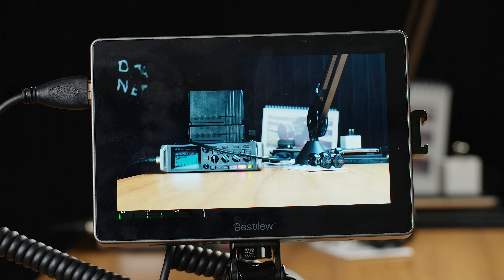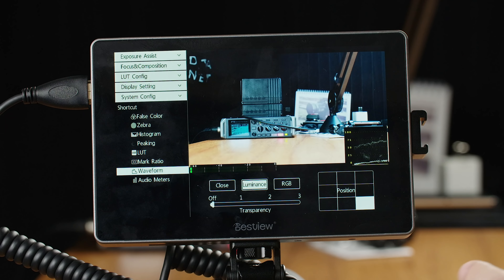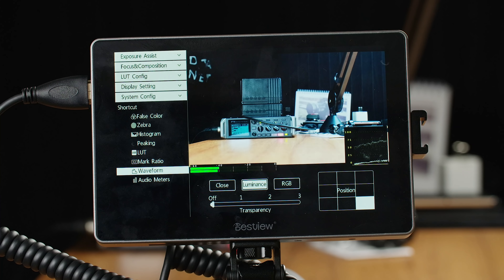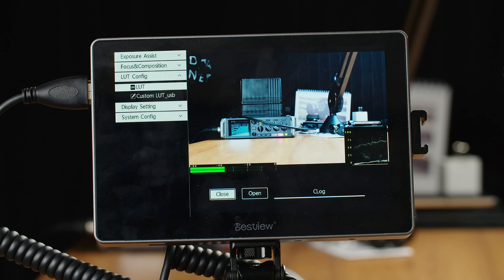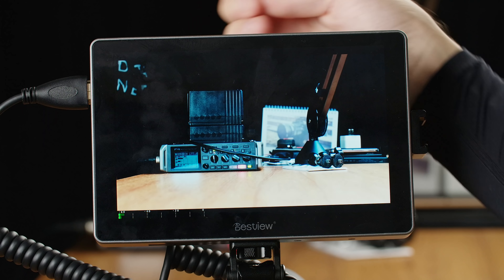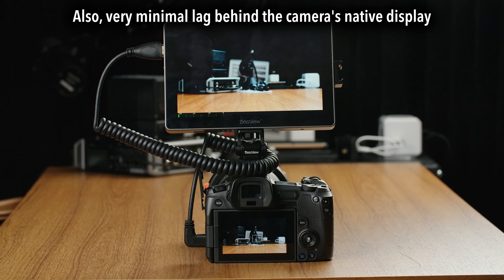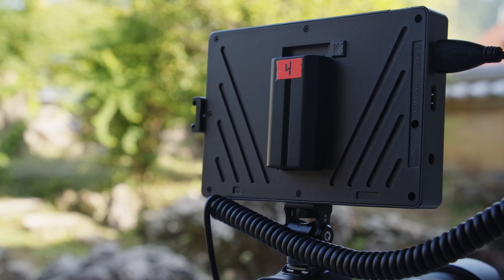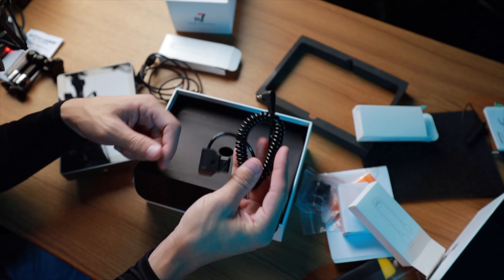Is This the #1 Field Monitor?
The Bestview R7 field monitor seems to have it all: a large and bright 7-inch 1000 nit display, waveforms, touch screen, no fans, a killer UI and more. But, is it the best for the money? Check it out in depth in this review and walkthrough.

**Side note I forgot to mention: you can also navigate the menu with the scroll wheel, but it's nowhere near as natural as the touch screen. I wouldn't recommend it unless you really need to, and in that case- I wish it worked better than it does now since the overly simple physical control has a hard time navigating the non-linear menu.

If you want to see what's included with the monitor, check out my unboxing video

Bestview R7
Canon EOS-R